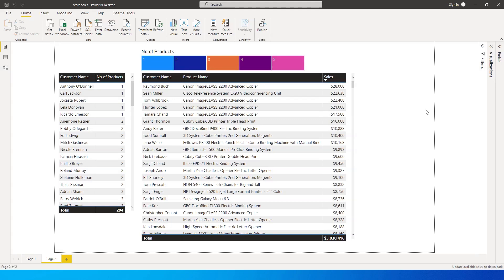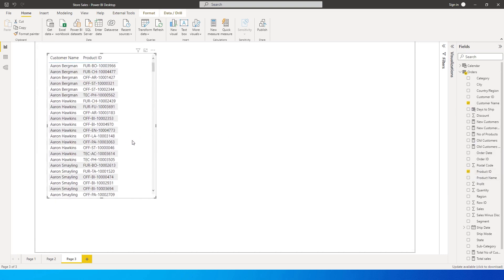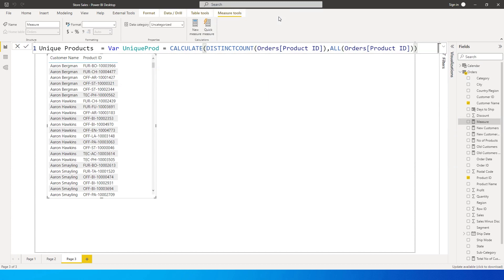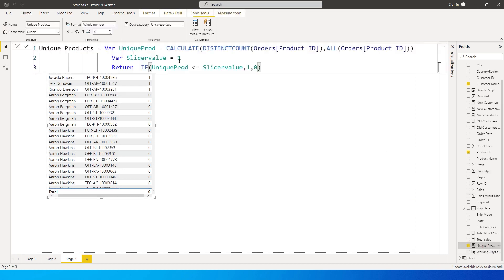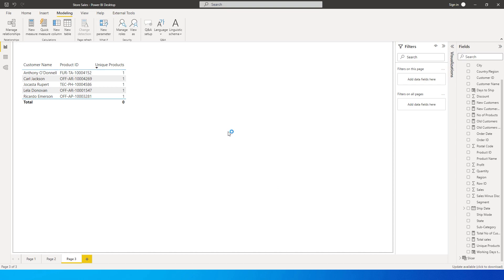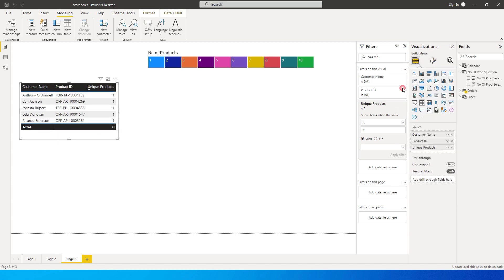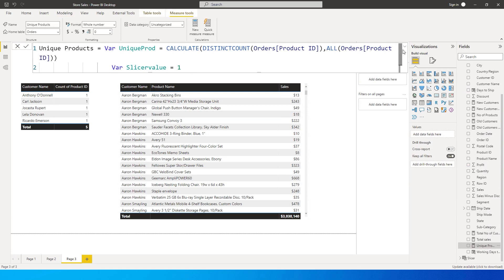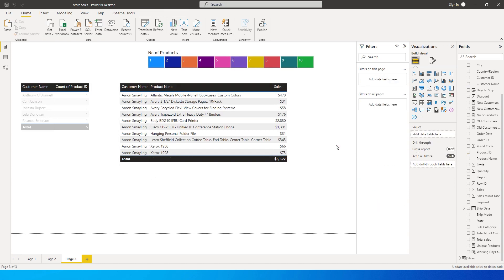How Many Unique Products a Customer bought - PowerBI using DAX | Analysis | MiTutorials